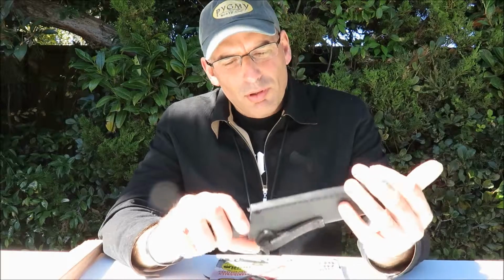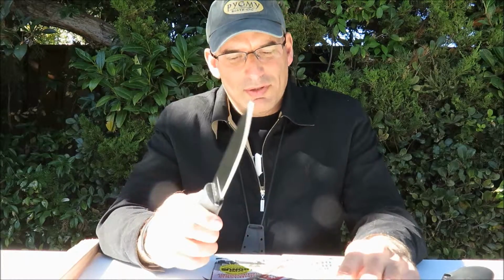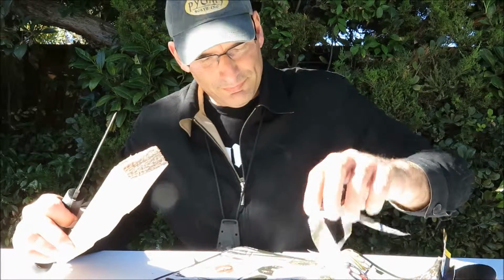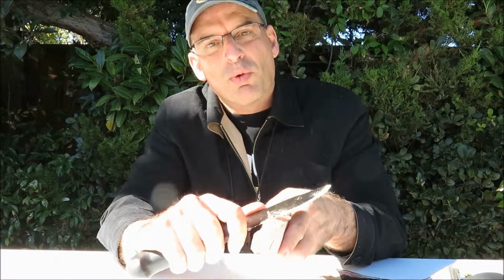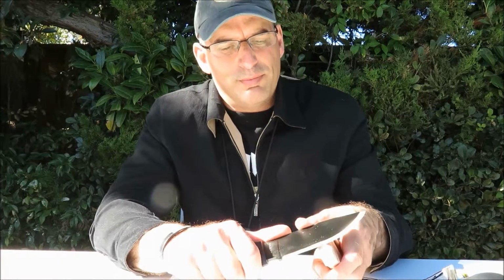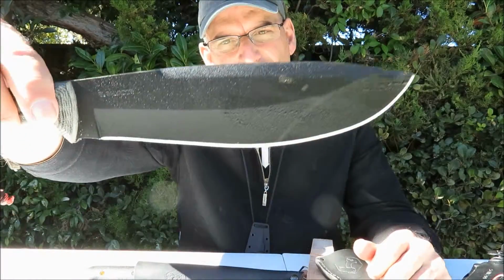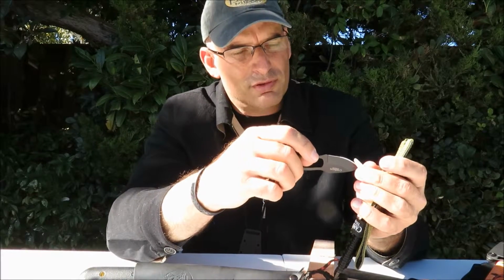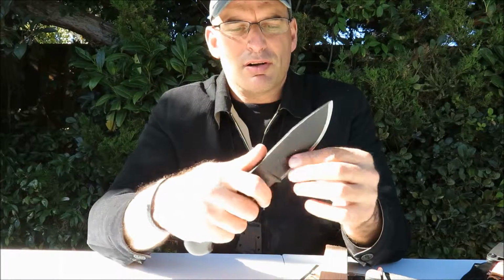Condor Knife and Tool - Rodan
You do not get much more knife for $30 than this robust and do it all Tool from Condor.
Their Steel is superb and the flat grind makes it a cutting and slicing beast!
Carving away on wood is also a no brainer task for the Rodan!

BB